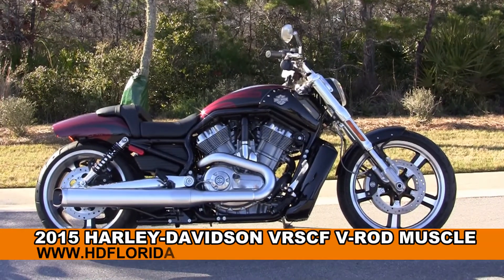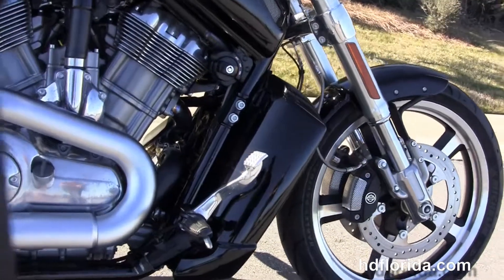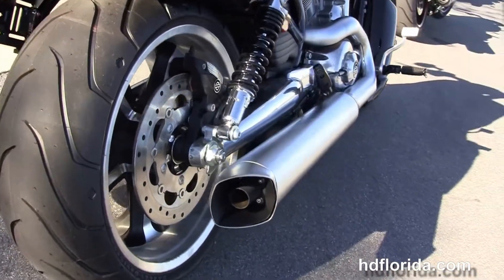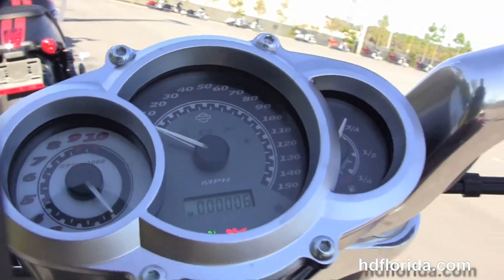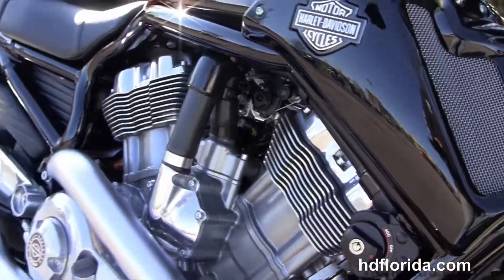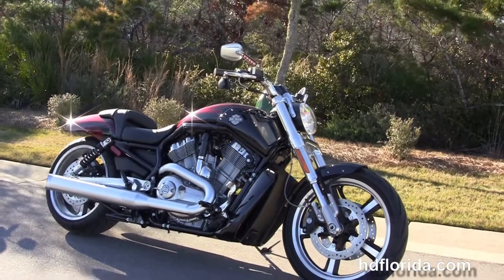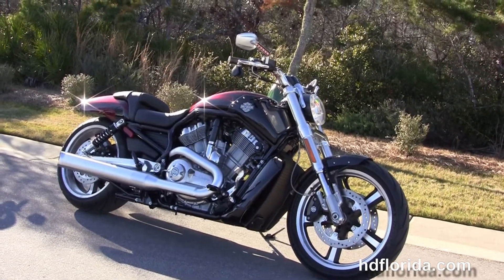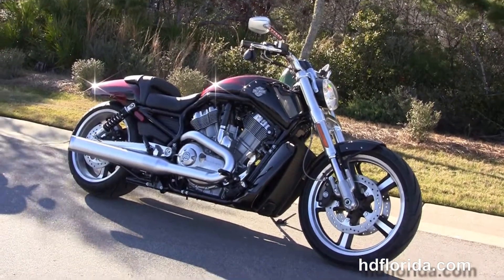New 2015 Harley Davidson V-Rod Muscle Motorcycles for sale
New 2015 Harley Davidson VRSCF V-Rod Muscle MotorcyclesContact 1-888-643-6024. For more information on Price, Colors, Specs and Reviews

Featuring: Upgraded Security (accessories and options total over $700)

PCB
Stock# G15085